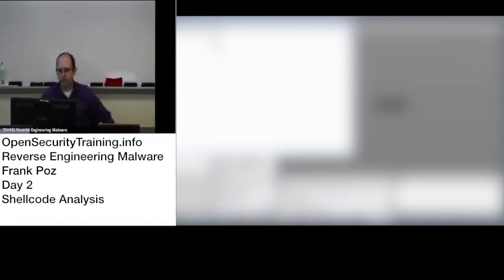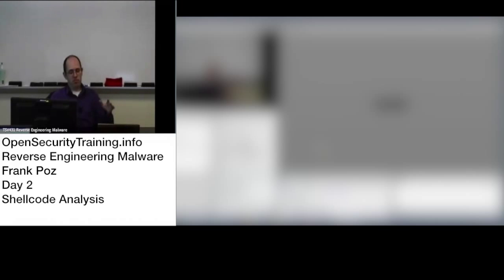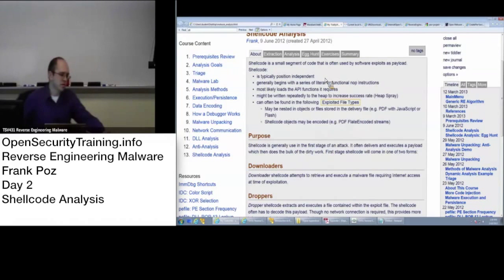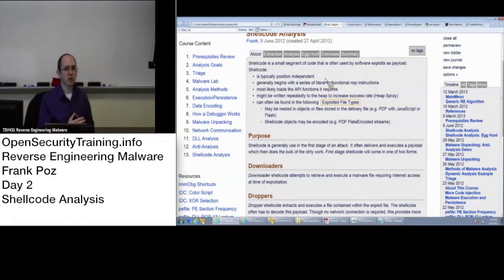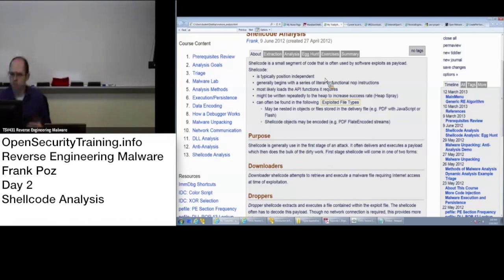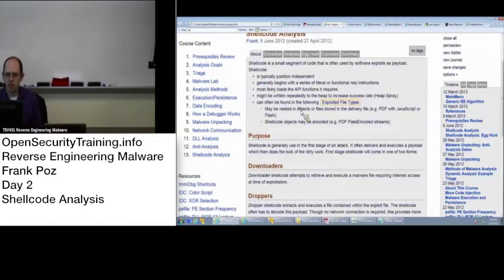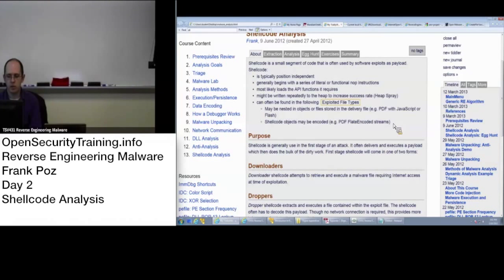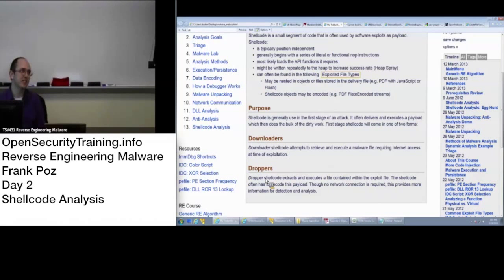Reverse Engineering Malware Day 2 Part 7: Shellcode Analysis